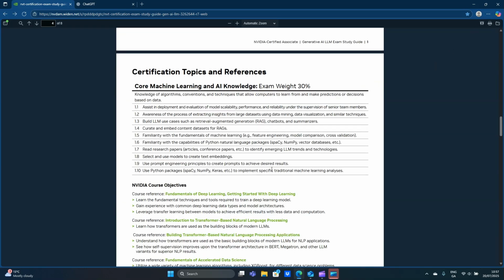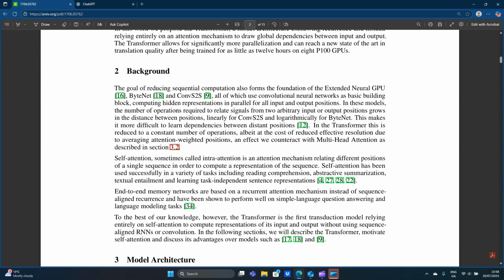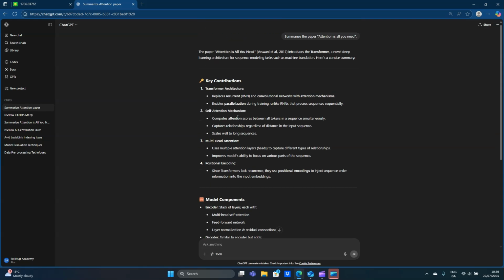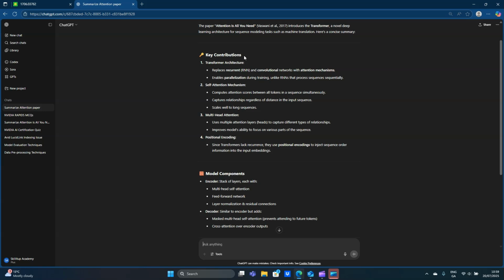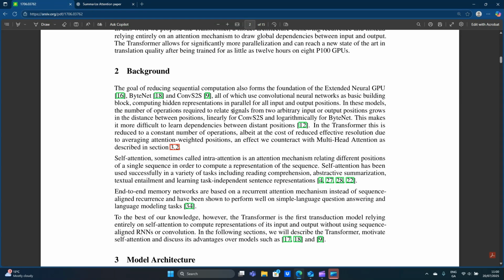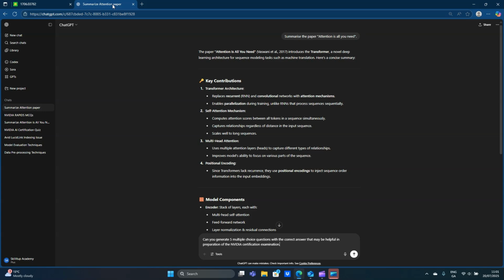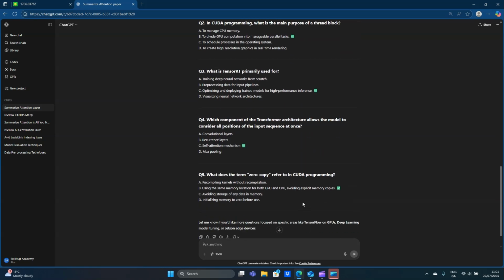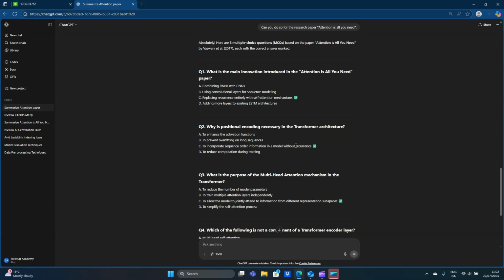4. NVIDIA Certification (NCA-GENL) Examination - Prepare with ChatGPT, Copilot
🌟 Elevate Your Career in AI, Data, and Digital Technologies

If you're passionate about transforming your career through AI, data-driven decision-making, and digital innovation, you’re in the right place. My channel is dedicated to simplifying complex topics and helping professionals build real-world, industry-ready skills.

🎓 Learn With Me — Start Your Training Journey

I offer structured, hands-on training programs designed specifically for Life Sciences professionals, covering topics such as:
• AI & Machine Learning Foundations
• Digital Transformation in Pharma & Biotech
• Data Management and Governance
• Digital Technologies such as RPA, Agentic AI, and Cloud
• Generative AI Applications in Life Sciences

I’ve published the following in-depth tutorials on Udemy, built for learners at all levels. Explore them here:

Prefer a more flexible, microlearning experience in life-sciences or Pharma industry?